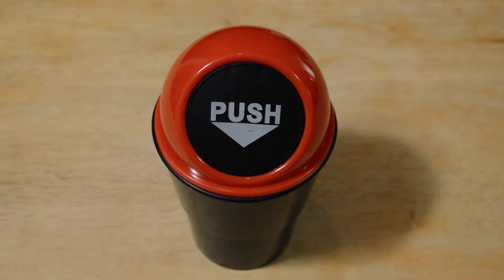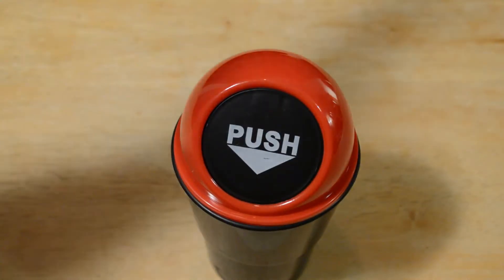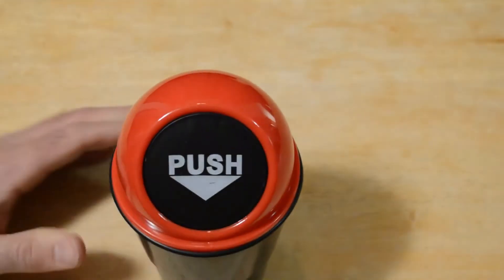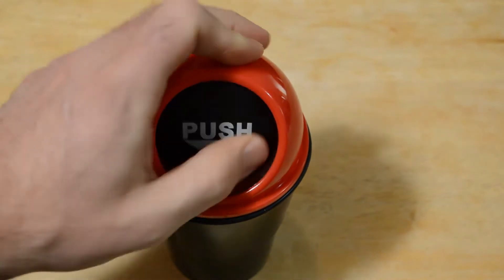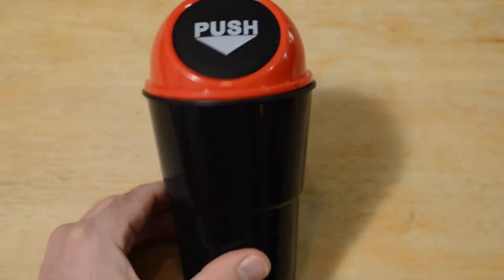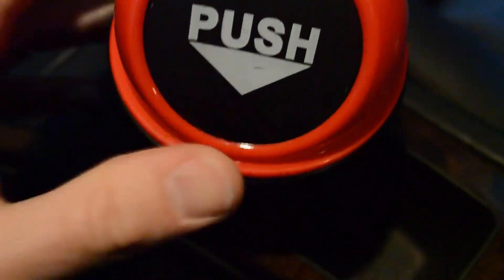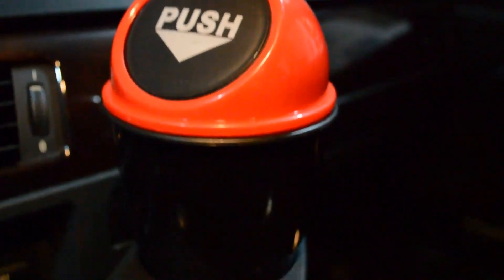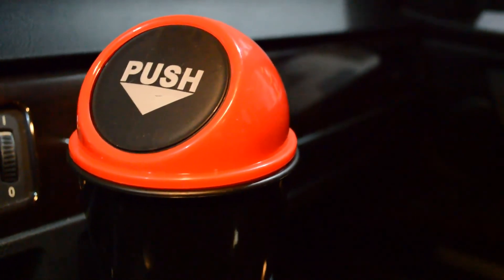Daiso Car Auto Plastic Trash Container Gadget Review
Watch the 9malls review of the Daiso Car Auto Plastic Trash Container Gadget. Is this actually worth purchasing? Watch the hands on test to find out.